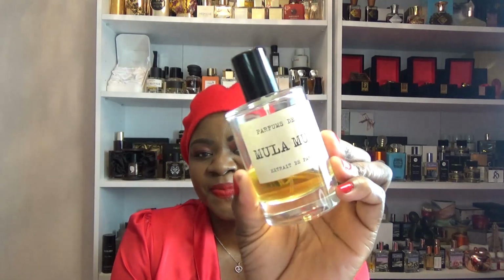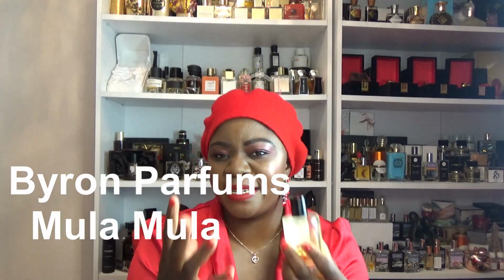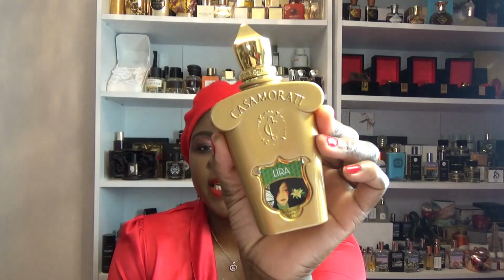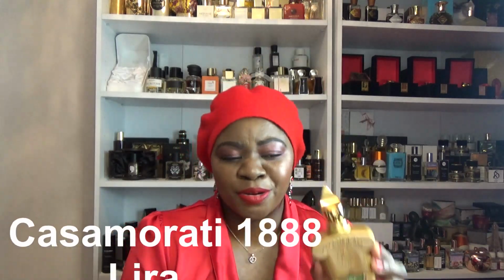MY 5 MOST COMPLIMENTED FRAGRANCES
Hi guys,
Thank you for sticking with me. I short this video at the beginning of the month for any reference to valentine's day.

Mentioned fragrances
The Chronic - Byron Parfums
Noir Pour Femme - Tom Ford
Lira - Casamorati
Mula Mula - Byron Parfums
Loubirouge - Christian Louboutin